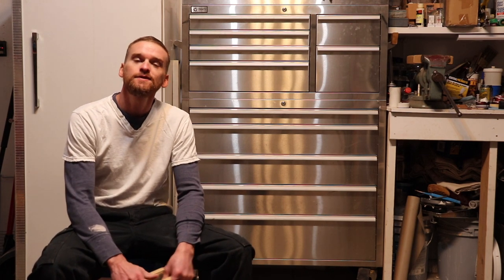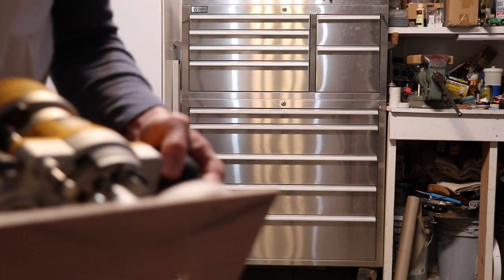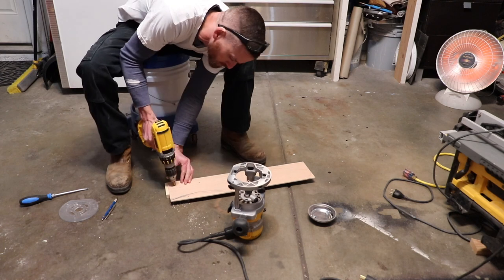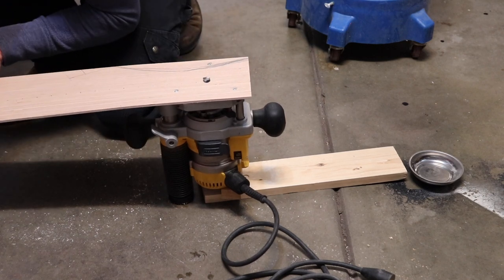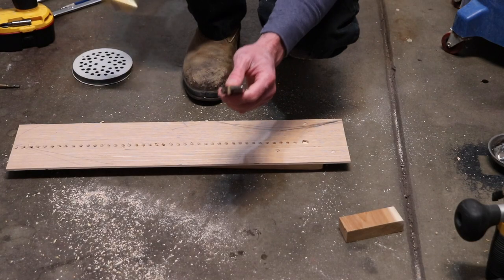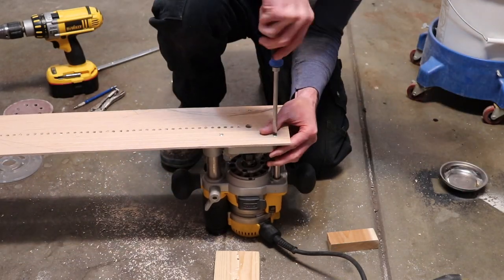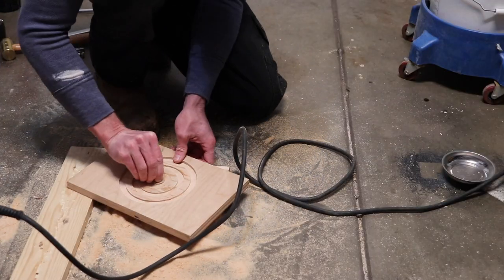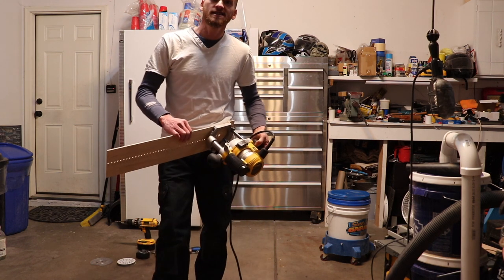DIY router jig for cutting circles & arches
DIY router jig for cutting circles & arches. In this video I show you how I made a Router Jig for cutting 2"-42" Circles & 1"-21" Arches. I use this jig for cutting 6" circles for my cornhole boards.

Product Links:

Dewalt hammer drill

Dewalt drill bit set

Dewalt 2-1/4hp plunge cut router

Router bits

Brass Rod

Brass Hammer

Precision Ruler

Kobalt 16' Tape Measure

Kobalt 25' Tape Measure

Kershaw Chive 1.9" Pocket Knife

Kershaw Scallion 2.4" Pocket Knife

Kershaw 1600DAM Chive 1.9" Damascus Pocket Knife

Song
Invincible
Artist
DEAF KEV
Writers
Holly Knight, Simon Climie
AEI (on behalf of NCS); UMPI, Abramus Digital, LatinAutor, Featherstone Music (publishing), ASCAP, and 13 Music Rights Societies

Song
Blank
Artist
Disfigure
AEI (on behalf of NCS); Featherstone Music (publishing), UMPI, ASCAP, LatinAutor, and 7 Music Rights Societies